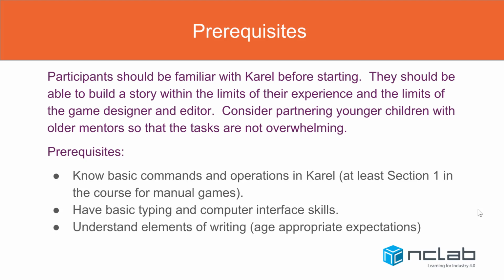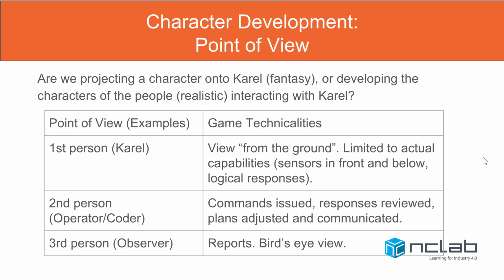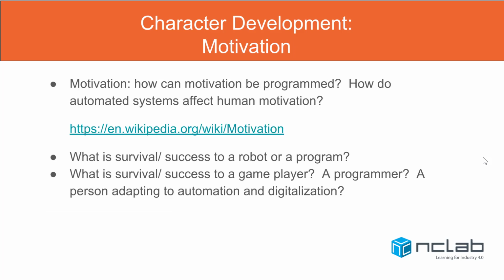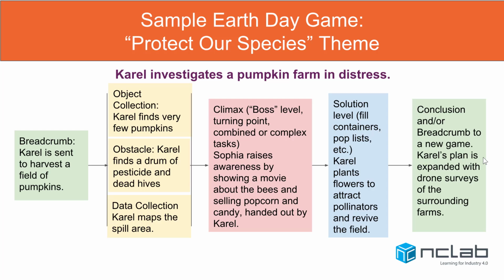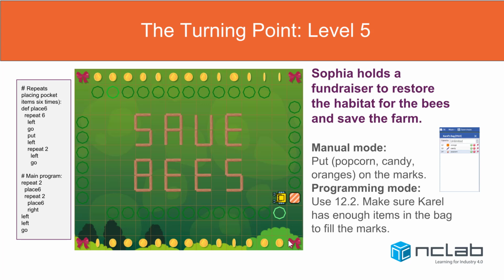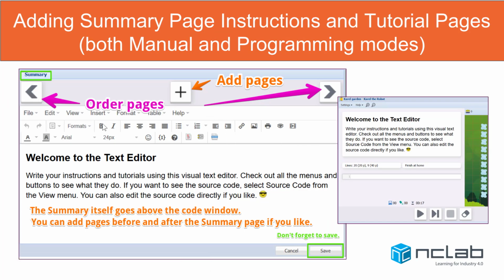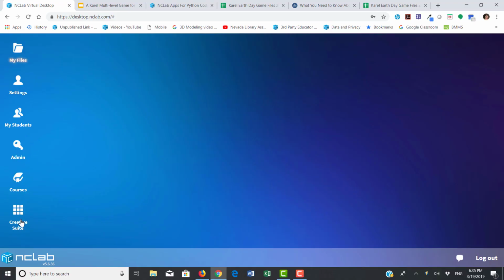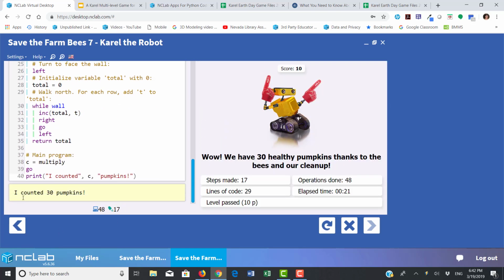Library Webinar 10 A Karel Multi-Level Game for Earth Day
Learn how to use NCLab's Karel app designer and game editor to write thematic stories. Includes a sample story and ideas for an Earth Day workshop.